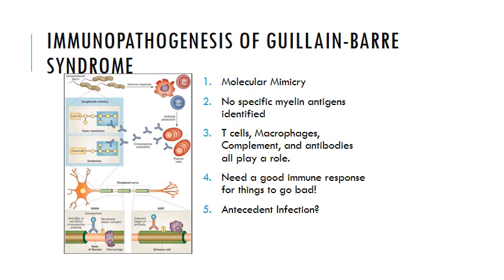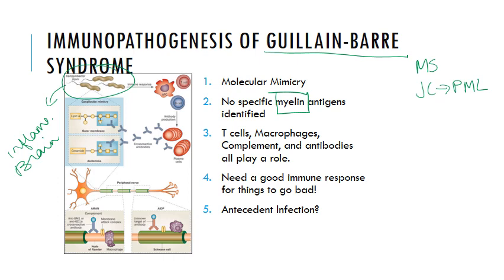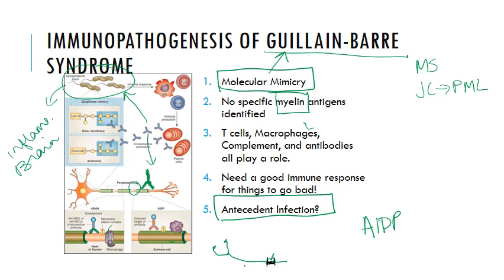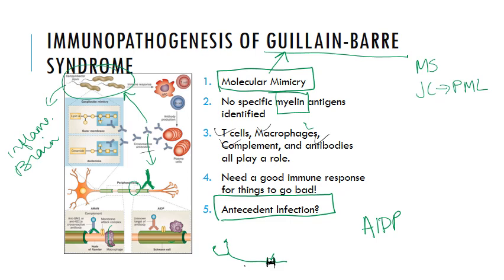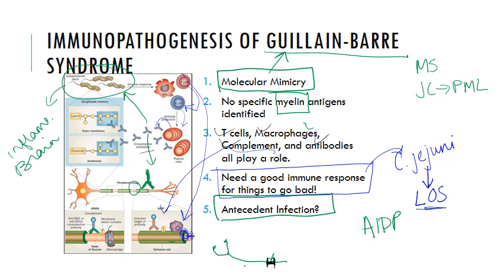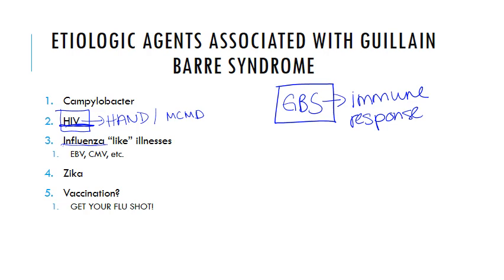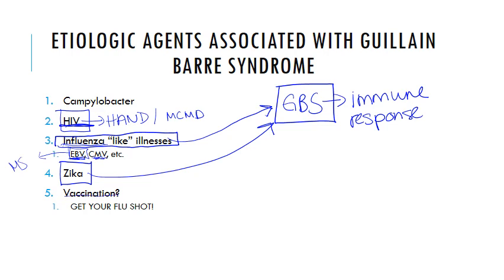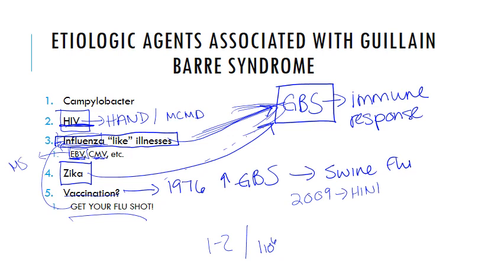Guillain Barre Autosaved